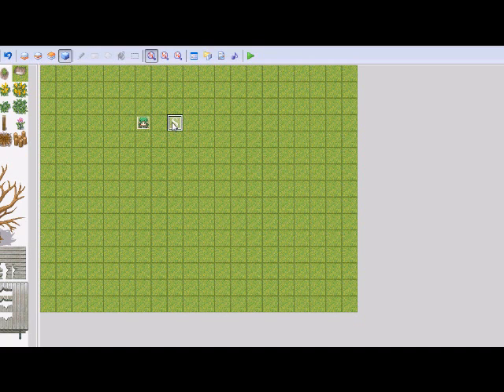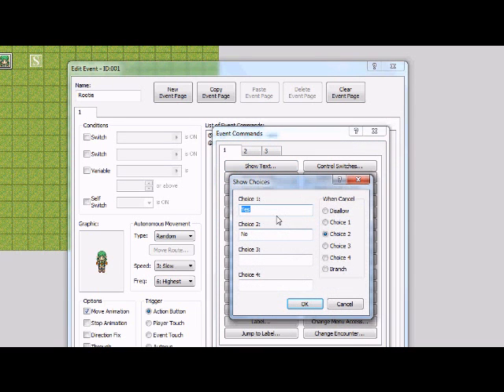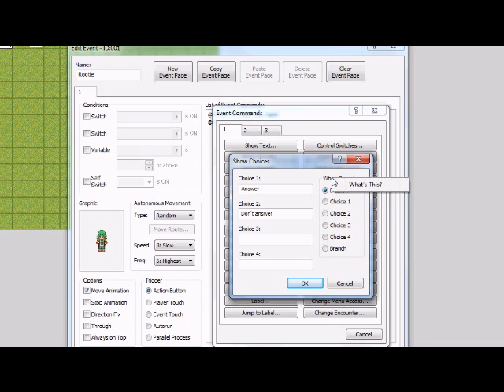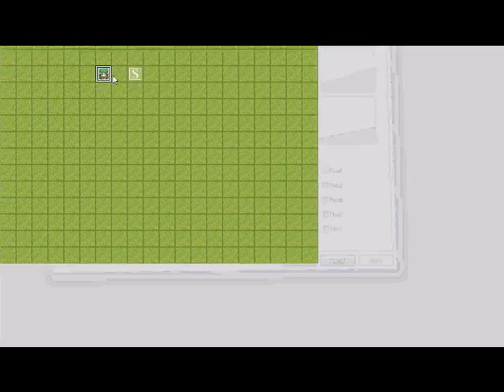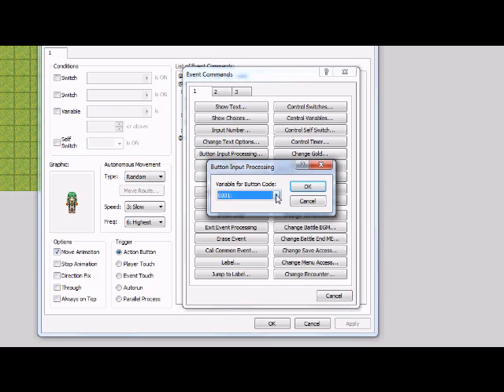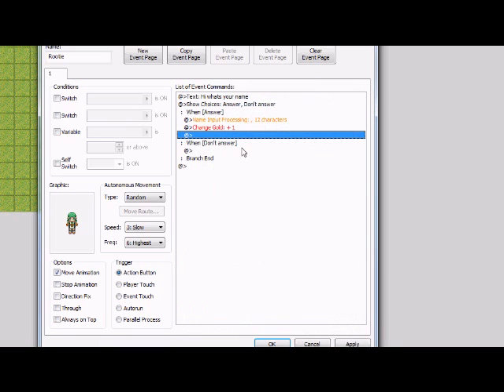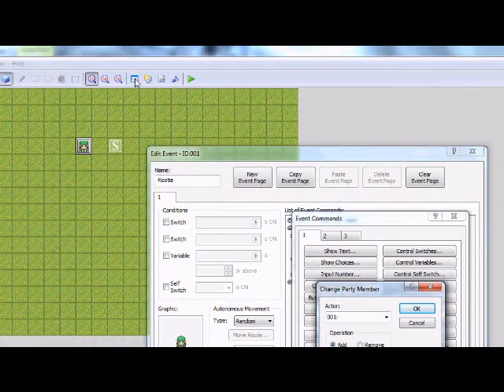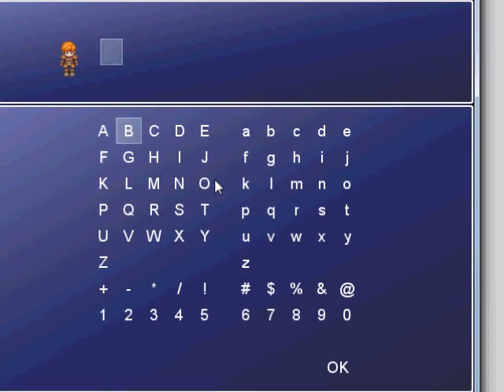RPG Maker XP eventing tutorial 2: Event commands list 1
*STRICTLY FOR BEGINERS*